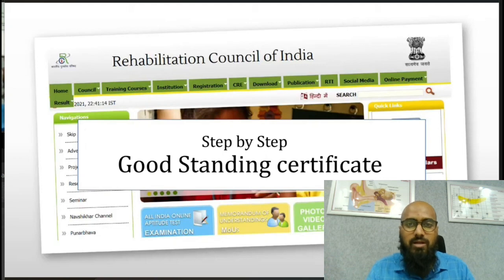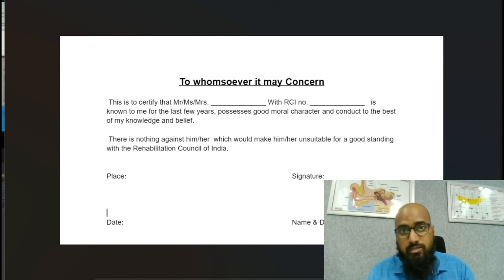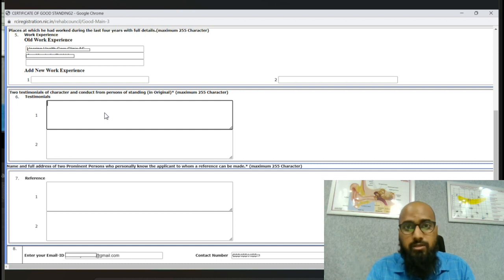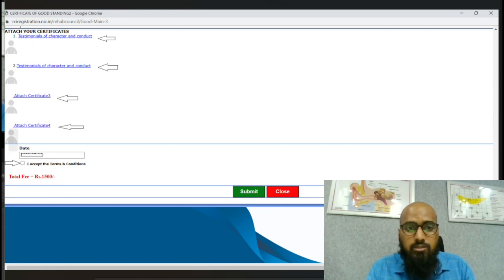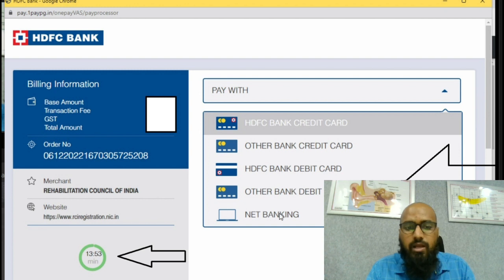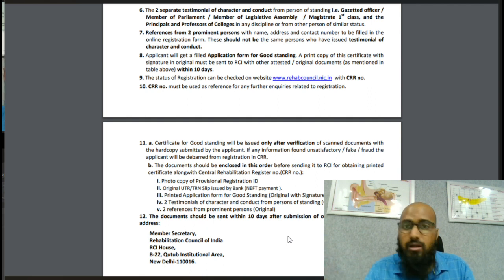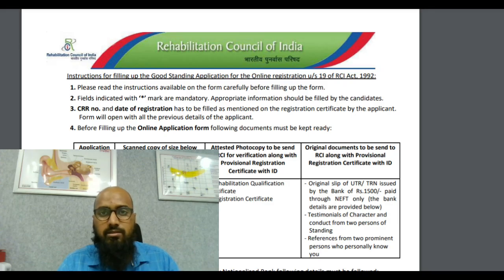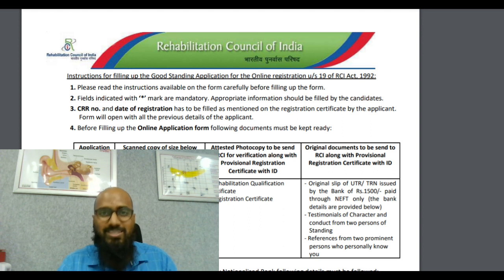Step by Step- Good standing certificate